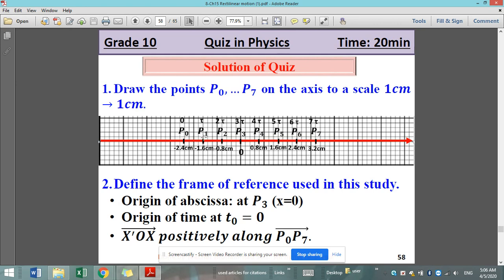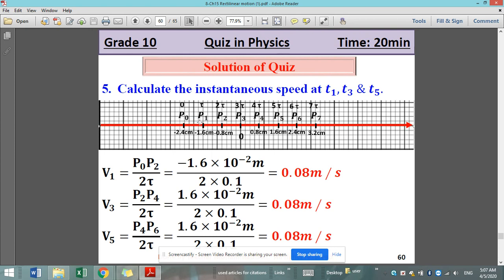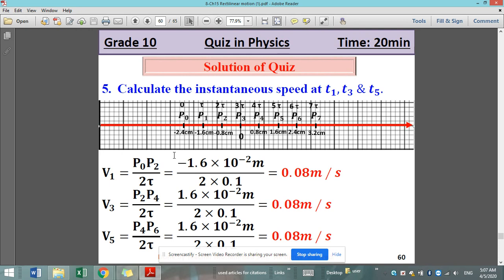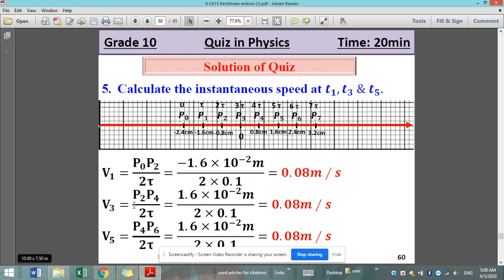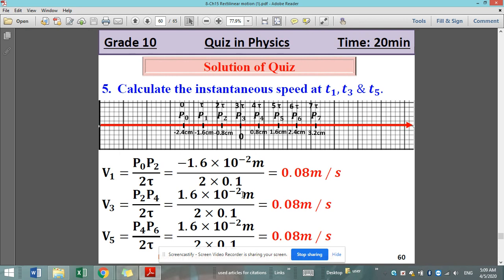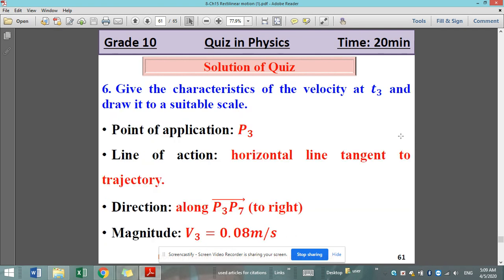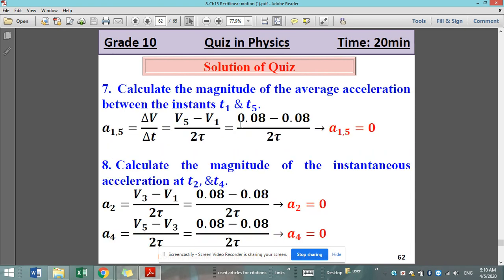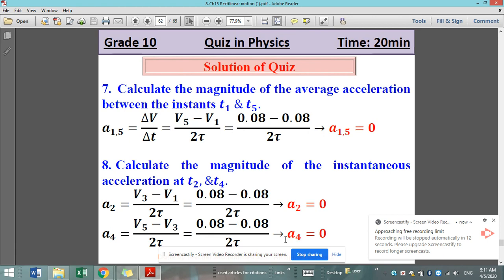Grade10-URM Quiz Solution Part 2